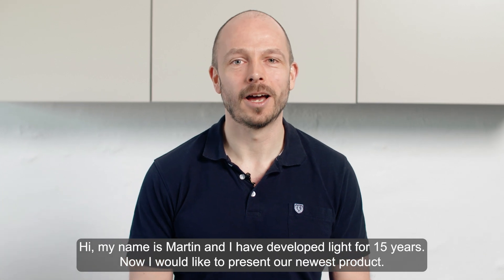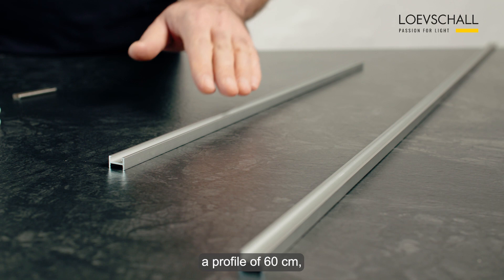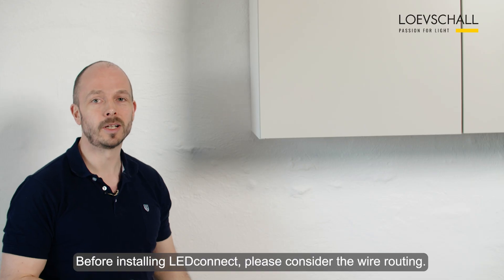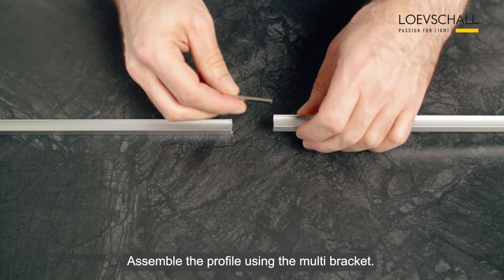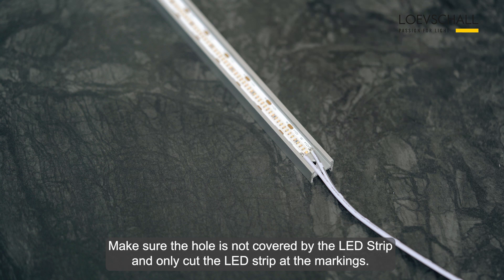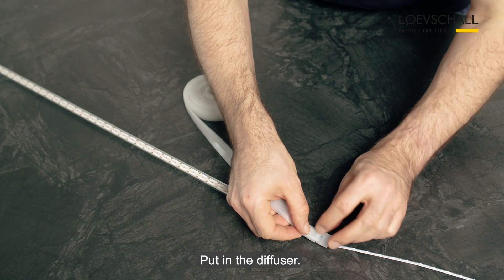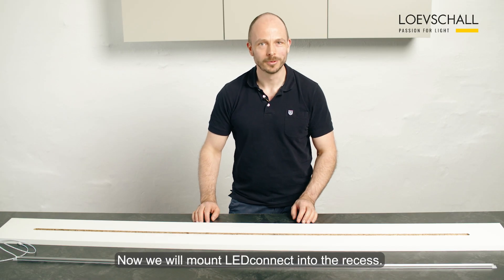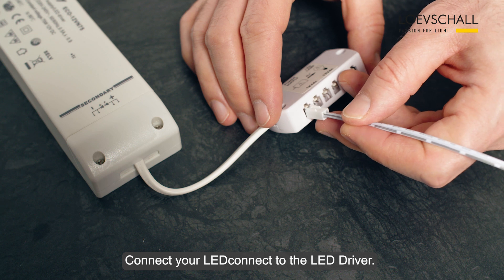LEDconnect. RECESS Installation guide // Loevschall.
Install uninterrupted linear light with Loevschalls new linear light product LEDconnect. When installing linear light, you get beautiful light with no dark areas as you know from traditional spots.

LEDconnect is Loevschall's new linear light for installation under cabinets and shelves.

With few articles and no large parts, you can install several meters of uninterrupted light. The reason is the smart extension-system that is designed into the profiles and the mount packages with everything you need for installation.

LEDconnect has been developed with the aim that it should be easy to handle from transport, assembly and mounting.

LEDconnect uses a high-efficient LED light source, resulting in high light output and low power consumption. It gives you a linear light product in Loevschall’ s high quality that provide ...

· Flexible lengths due to modular system
· Easy installation – no large parts
· Mounting on surface or recessed

Furthermore LEDconnect is designed for easy recycling after end of life.

With this installation film we guide you through installation of LEDconnect RECESSED.